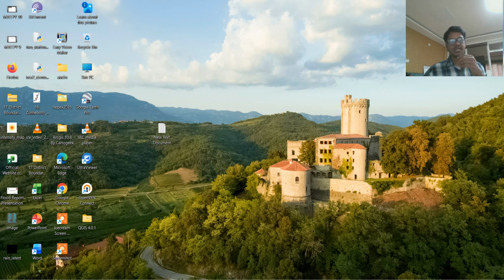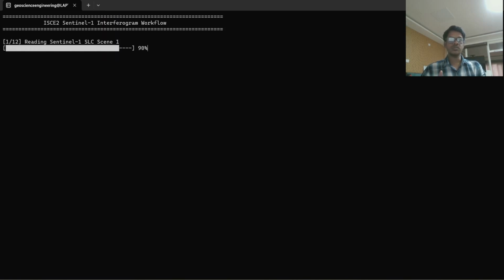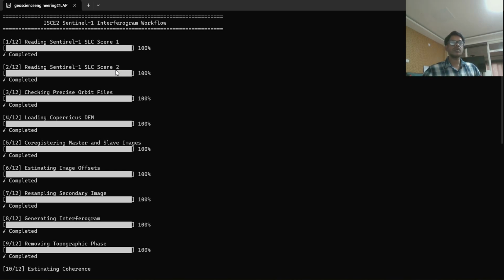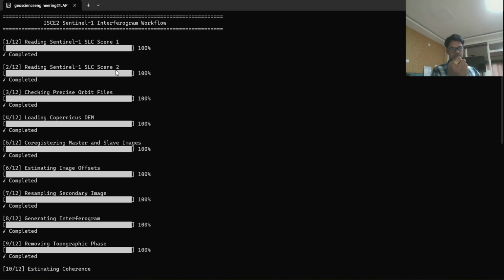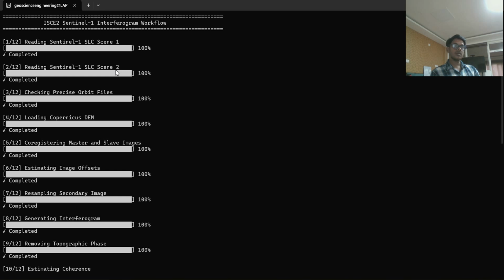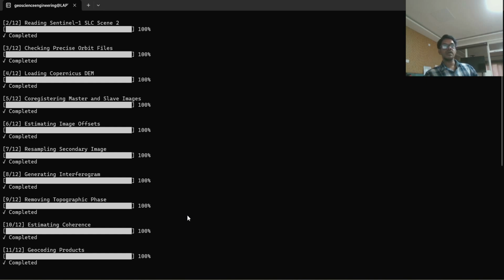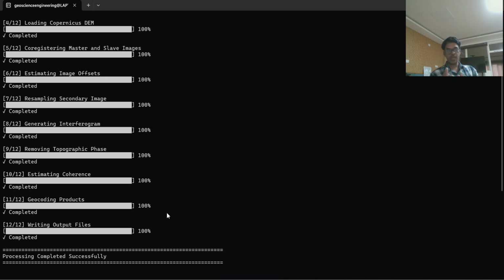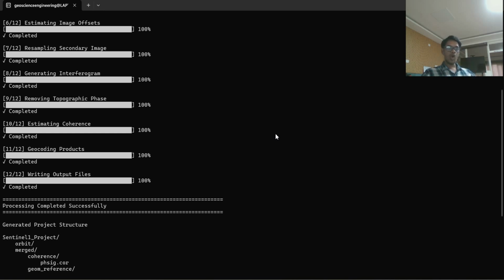ISCE2 Tutorial: Generate Your First Sentinel-1 Interferogram Step by Step